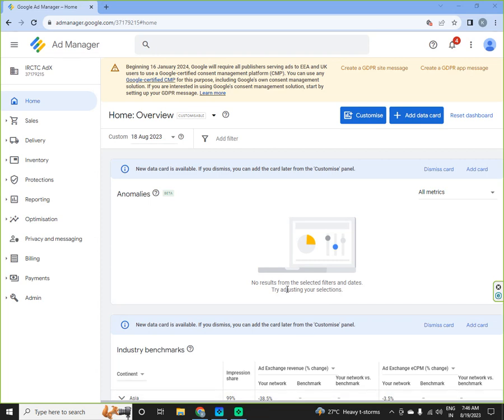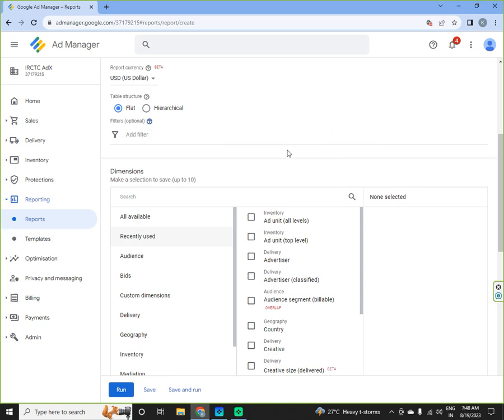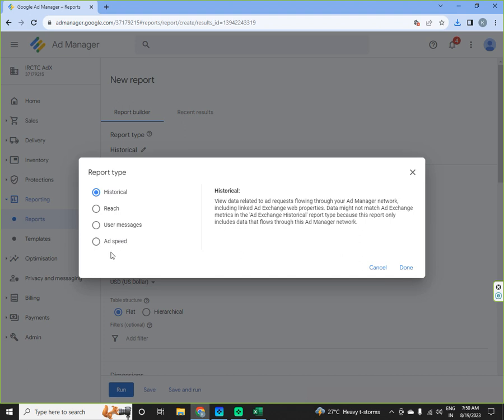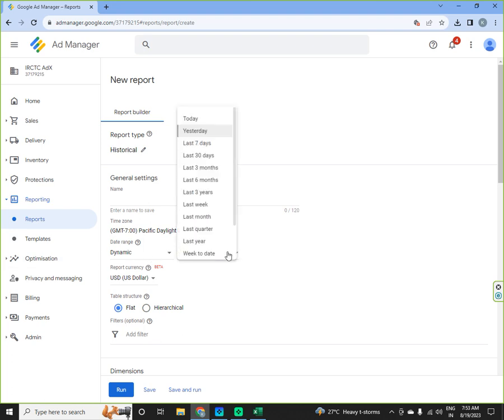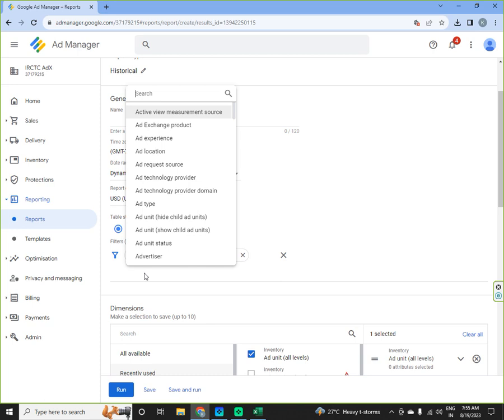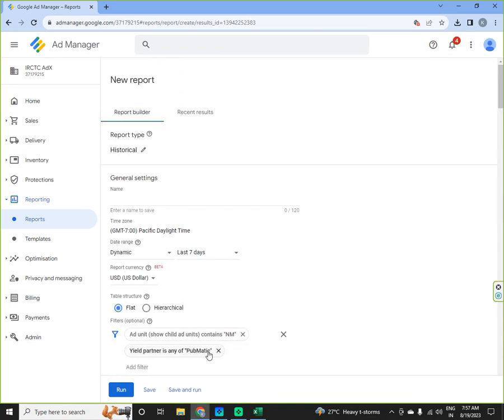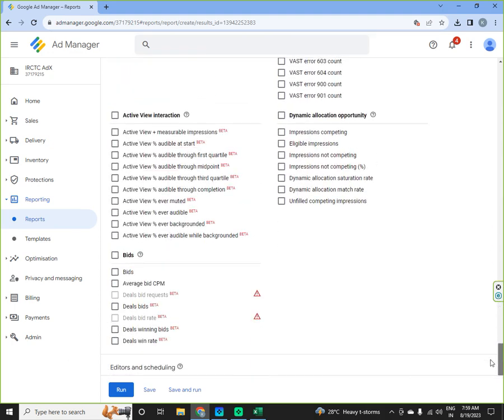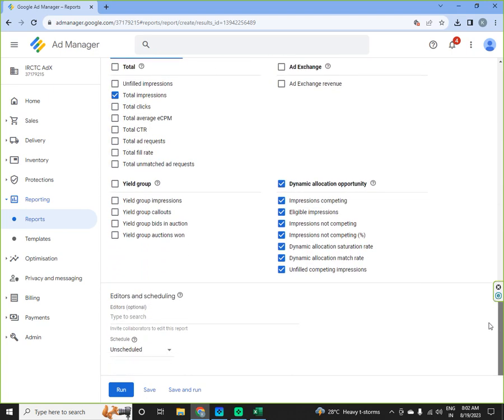Reports Under Google Ad Manager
In this video I will give a go through of how various type of reports are generated via Google Ad Manager such as :
1. Ad Unit Wise Report
2. Filtered Ad Unit or Property Wise reports .
3. Dynamic, Fixed or Custom reports .
4. How to fetch Yield Group Reports .
5. How to fetch and use Dynamix Allocation Opportunity reports such as impressions competing, Eligible Impressions , Dynamic Allocation saturation rate etc.

How all such kind of reports can be exported in excel and filtered as per your requirement.